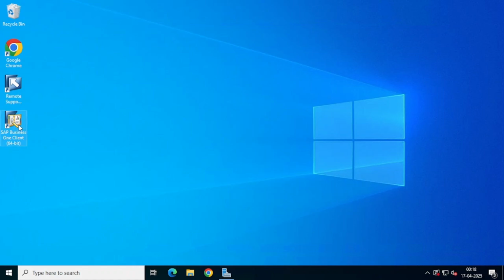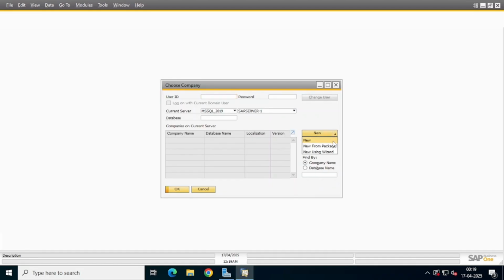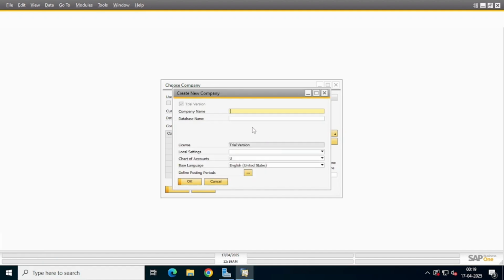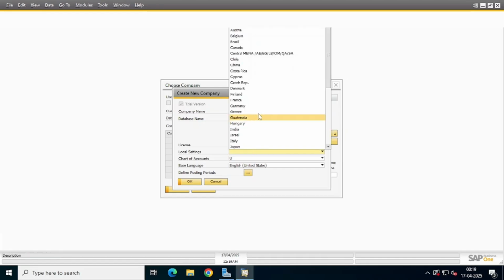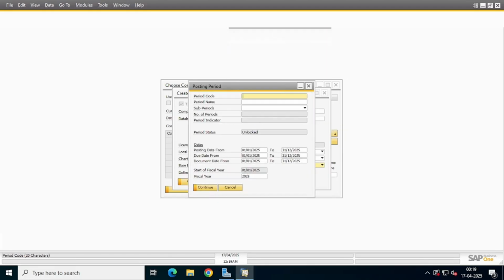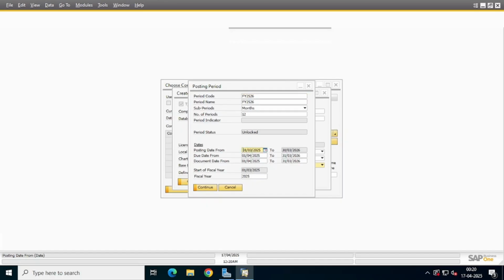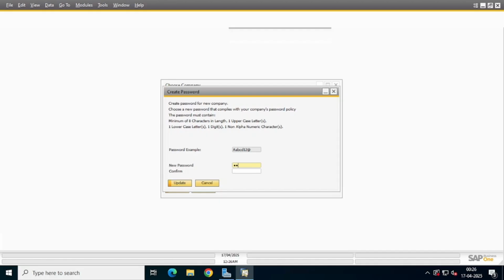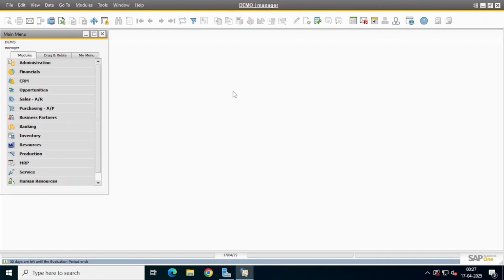How to Create a New Database in SAP Business One | SAP B1 Simplified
Welcome to SAP B1 Simplified!

In this video, we’ll walk you through the process of creating a new database in SAP Business One. Setting up a new database is essential for managing different company data separately and ensuring smooth operations within the system.

✅ What You'll Learn:

How to create a new database in SAP Business One

Important settings to configure during database creation